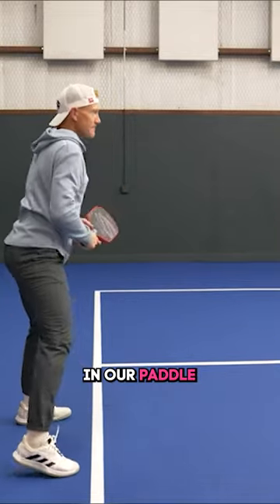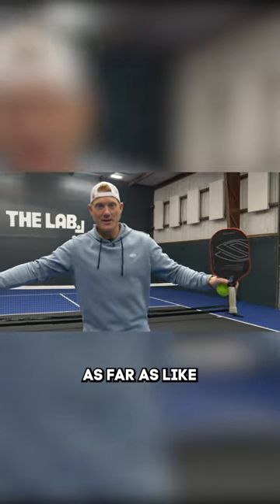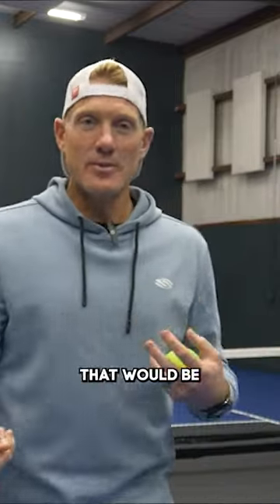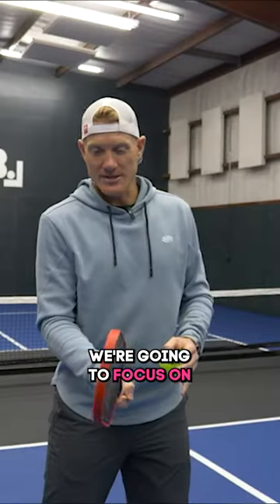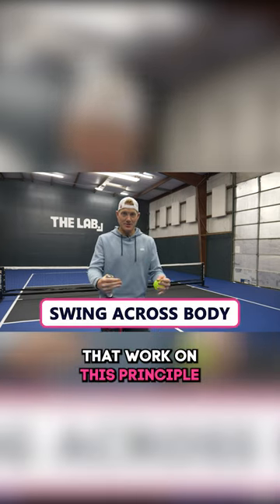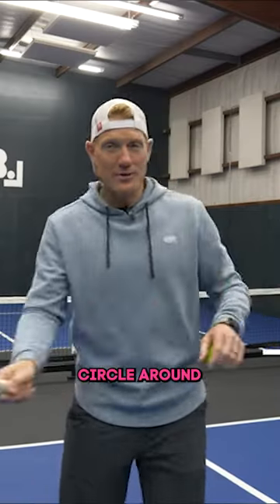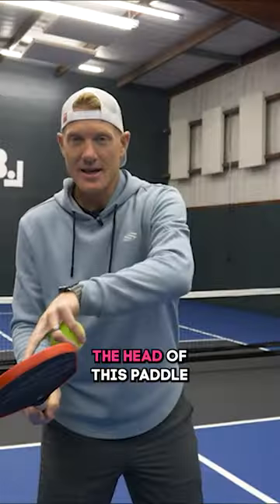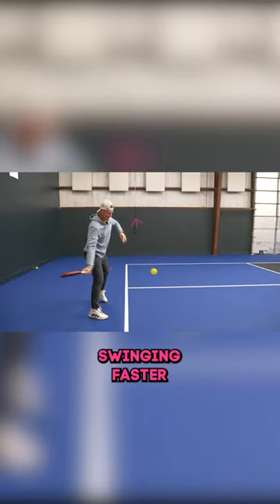Two ways to get more speed in your paddle 🎯